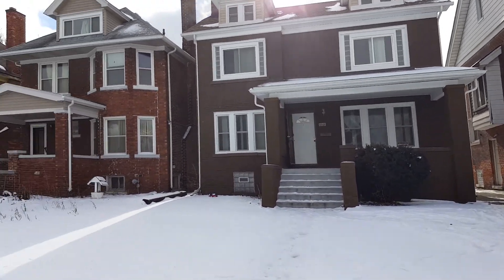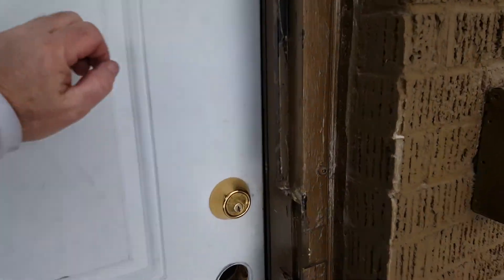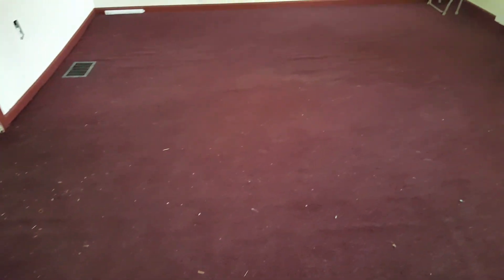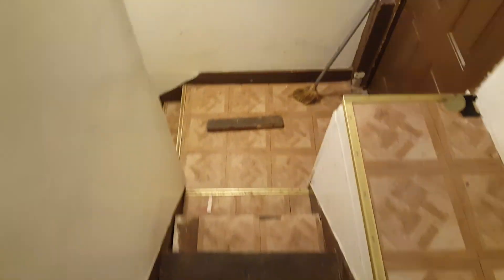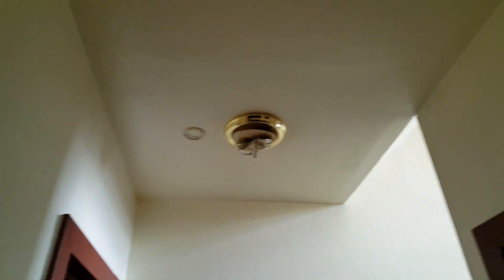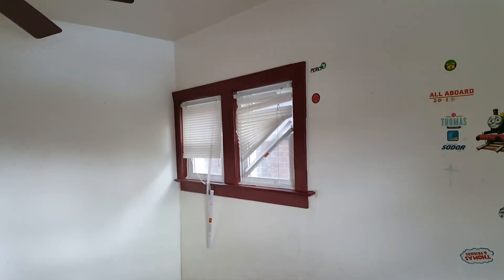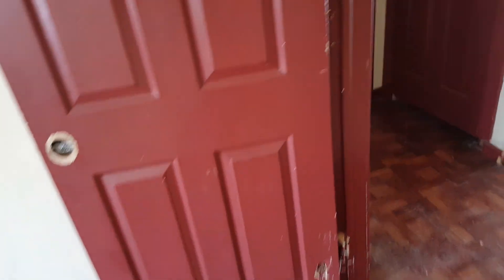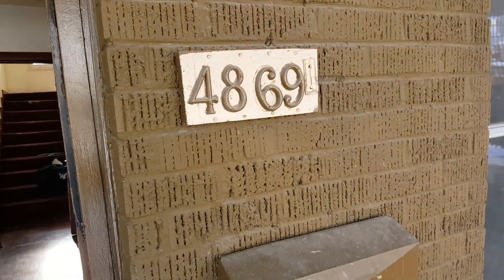4869 Spokane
4869 Spokane